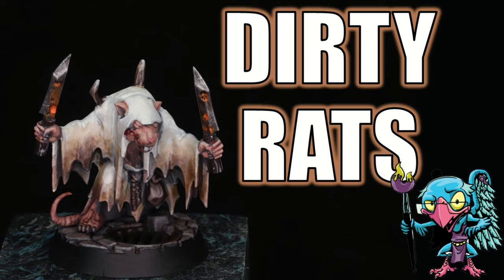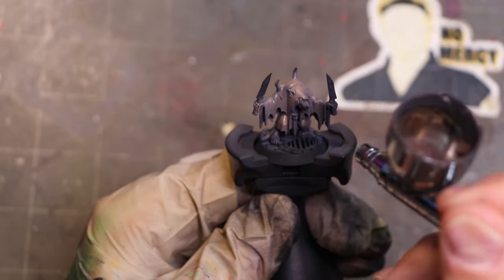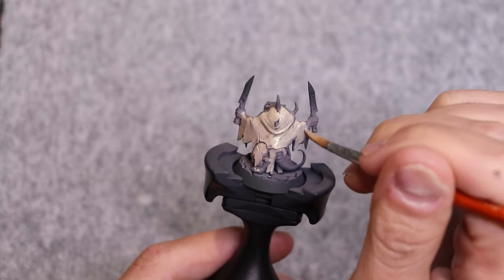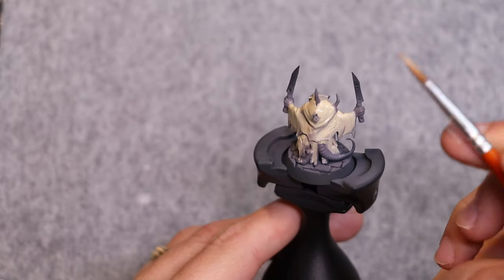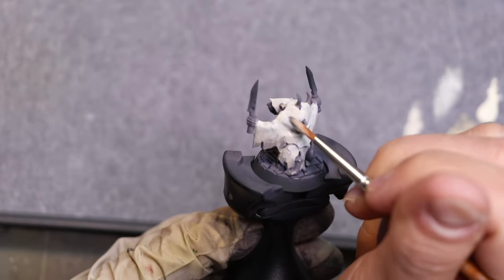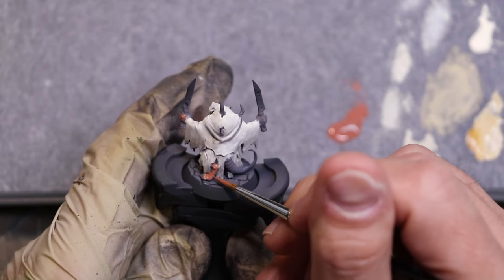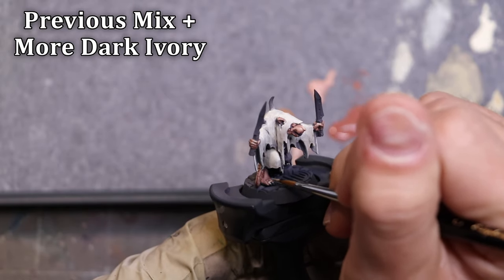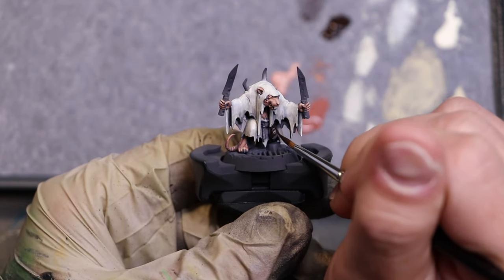How to Paint Dirty Rats (Skabbik's Plaguepack) - HC 409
In this Hobby Cheating Tutorial, I take you through a quick, simple process for getting your skaven (like your new Skabbik's Plaguepack) painted quickly and grim dark. Hope you enjoy!